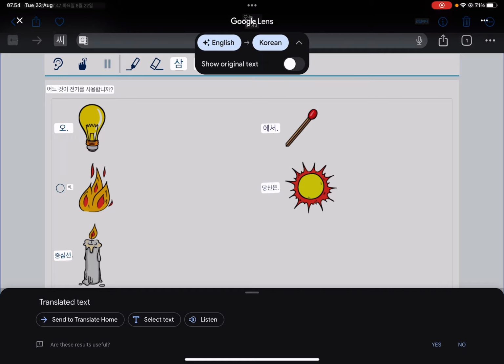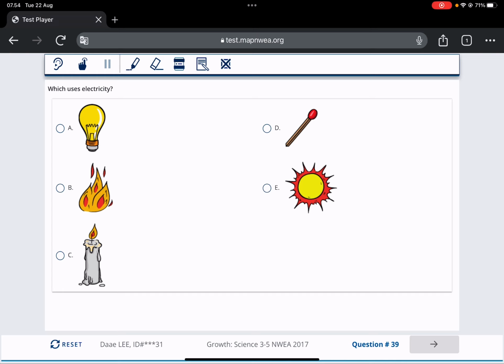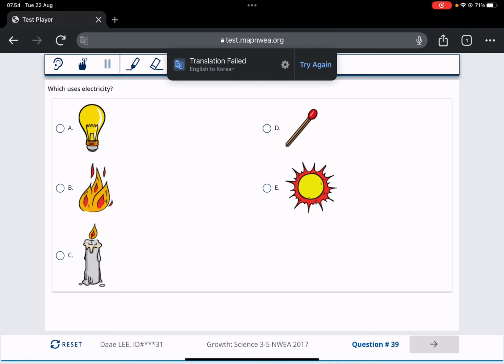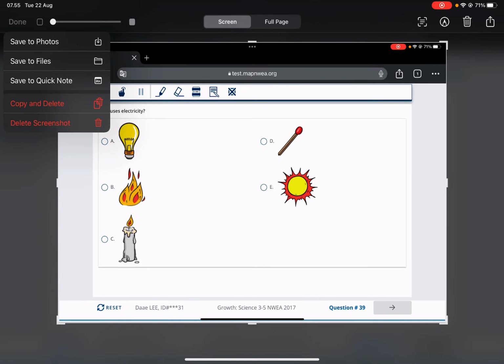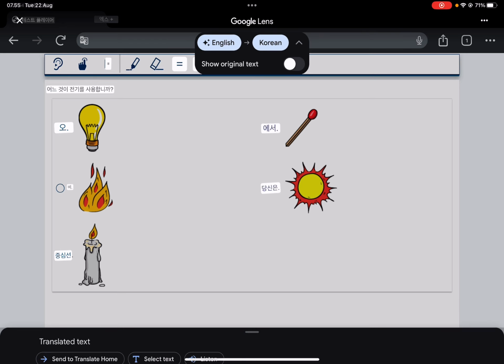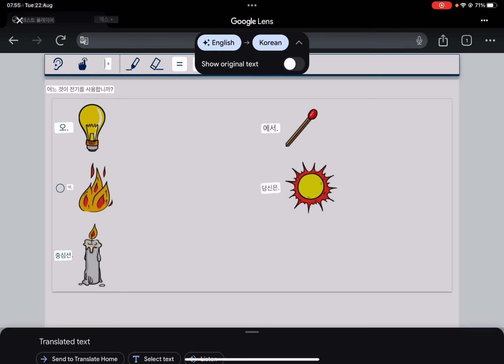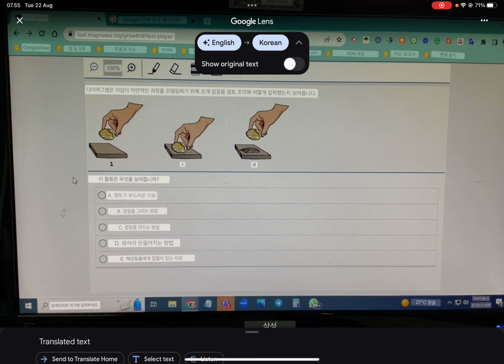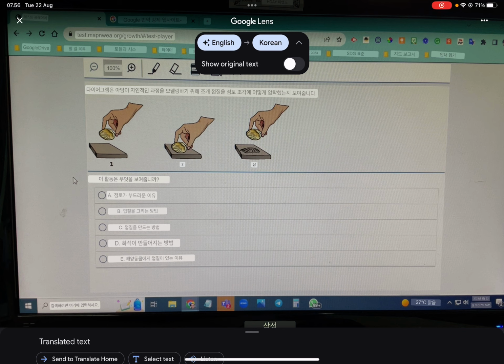How to use Google Translate with MAP NWEA for ELL accommodations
Hey everyone!

If you have ELL students doing MAP tests and want to translate the Science or Math test as an accommodation, the following video shows a fast option using Google Translate on a mobile device.

Option 1 (if you have 1 device): 1. On a mobile device (phone or tablet), screenshot the browser; 2. Click the "Photo Library" button in Google Translate to upload the screenshot; 3. Choose the language to translate to

Option 2 (if you have 2 devices): 1. On a mobile device (phone or tablet), click the "Camera" button in Google Translate to get a live translation of the screen on device #2 (a laptop or another mobile device); 2. Take a photo to freeze the translated image for review.